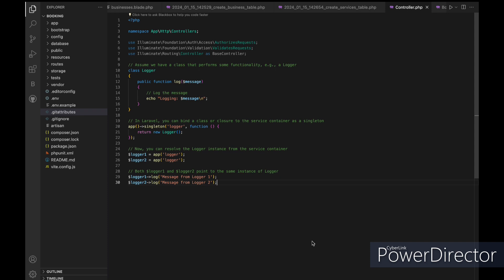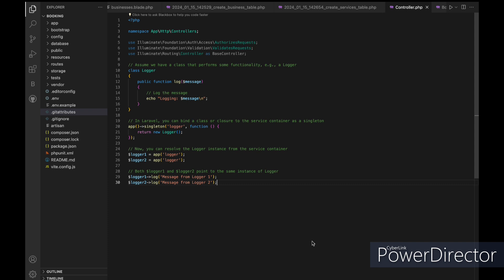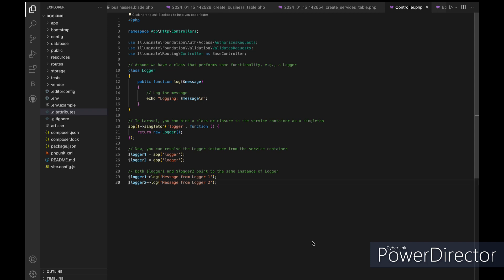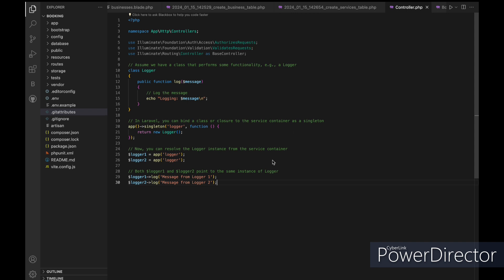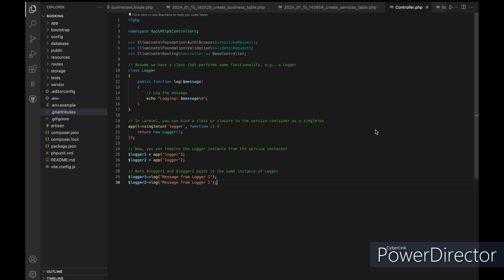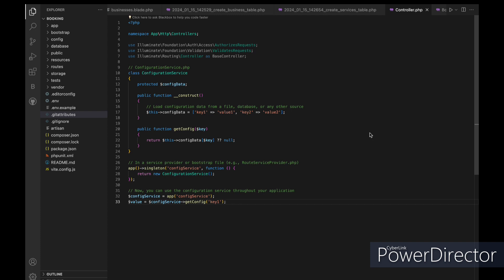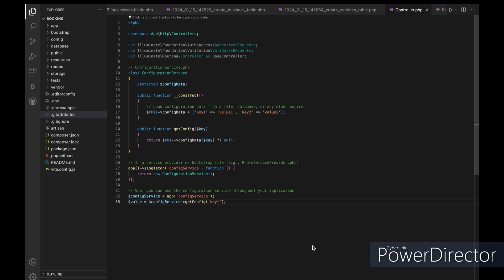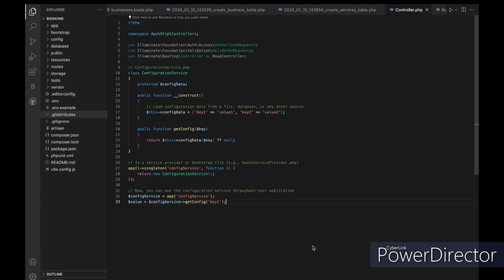Laravel 10 Design Patterns || The Singleton Pattern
In this video we are talking about Laravel 10 Design Patterns The Singleton Pattern